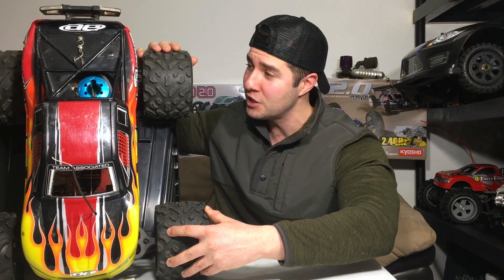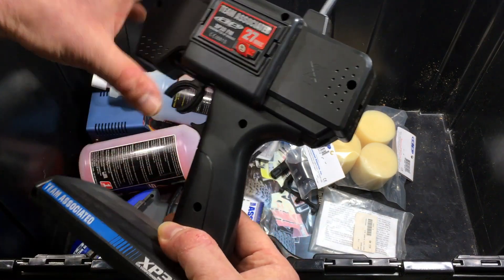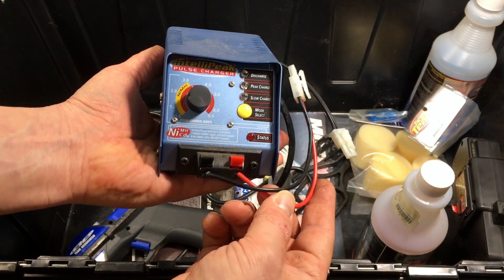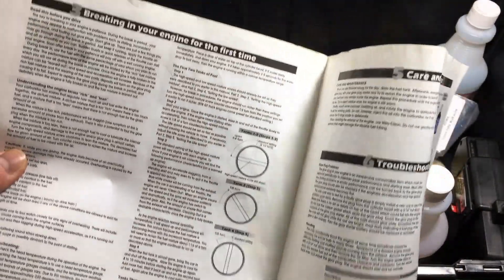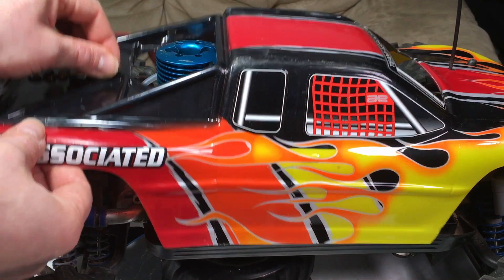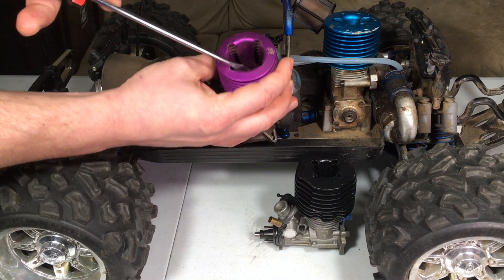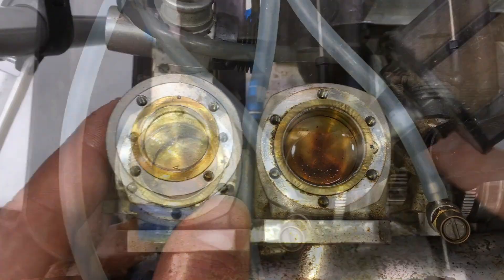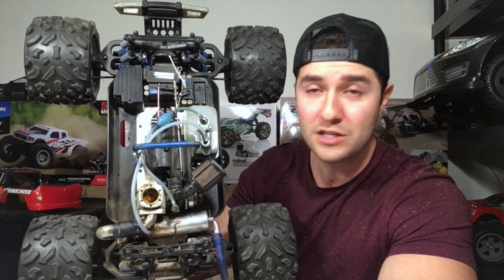Project : Associated MGT 8.0 - Inside a .50 HELI Engine - Monsters Of RC (My Nitro Fleet)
This is part 3 of my Team Associated MGT 8.0 nitro monster truck video series.  In the first part I went on the road trip to get it, second part I went over the chassis is detail and presented some history and background on this truck.  In this video we will check to what is inside the crate of parts it came with ad take a look inside the enormous .50 size heli engine.  Will it be salvageable or seized, lets find out.